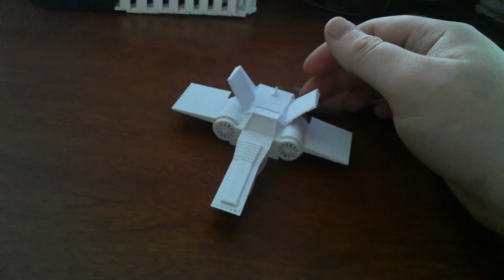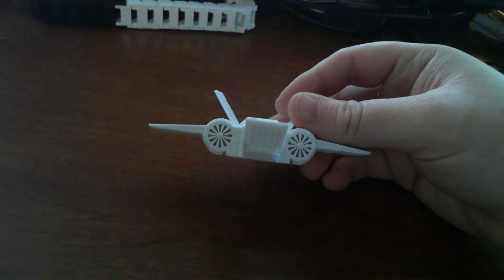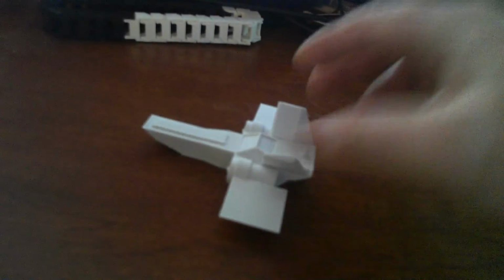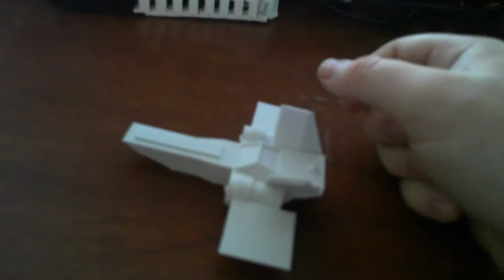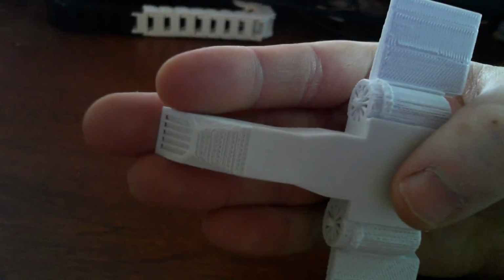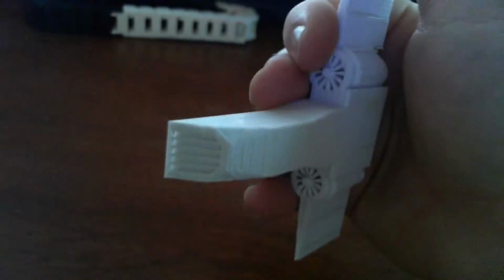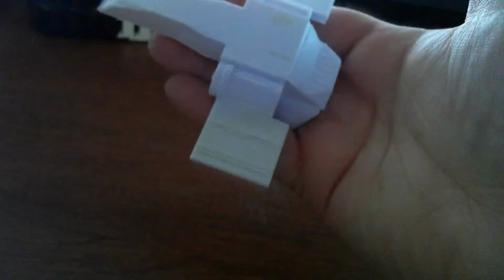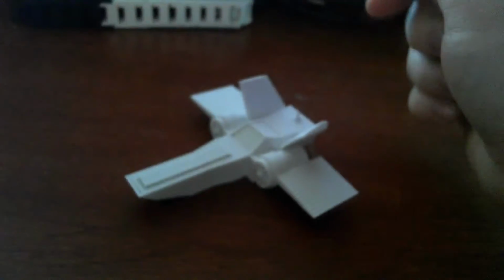No Man's sky Type ship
Hello folks here is my settings that i have used for this print along with the link to the file on thingiverse

Extruder temp:205
Bed temp:40
infill %:100
Filament used: (PLA)

Print time (ESTIMATED actual time may vary):  315 ish min

as always drop me a comment if you have any questions or suggestions for new videos/prints